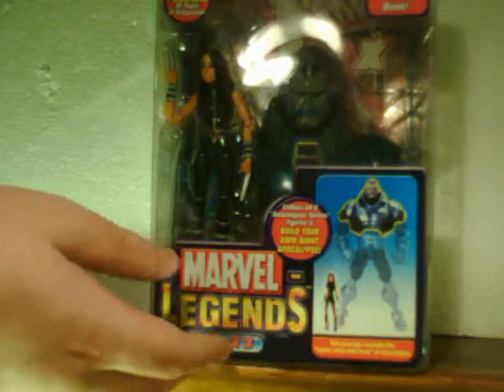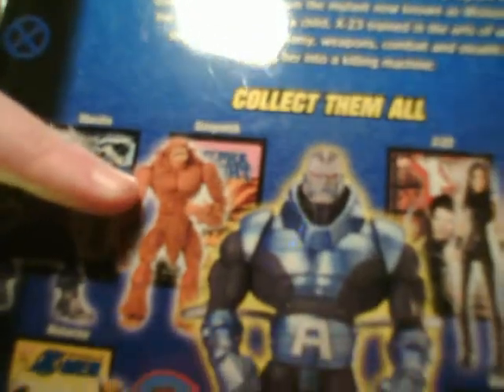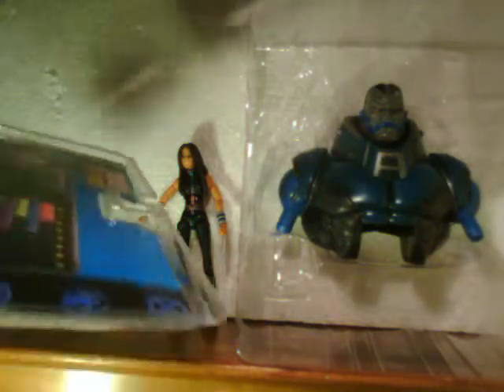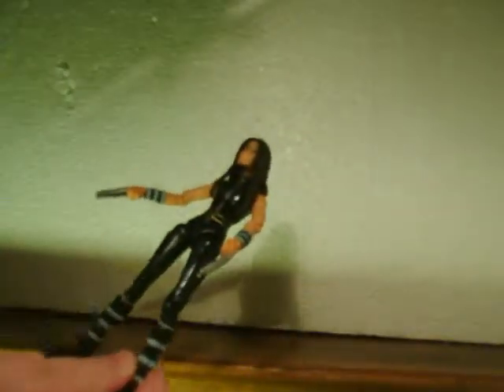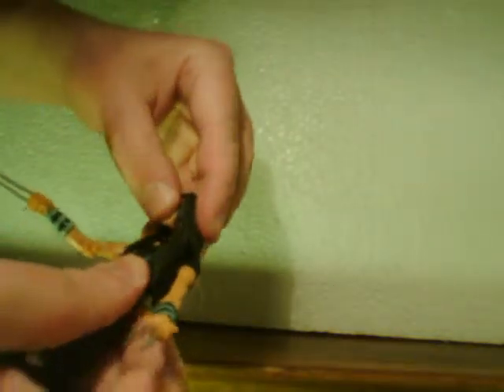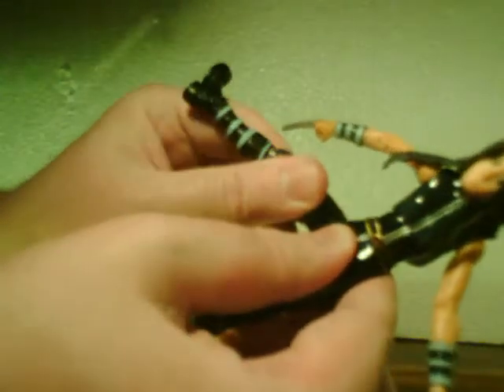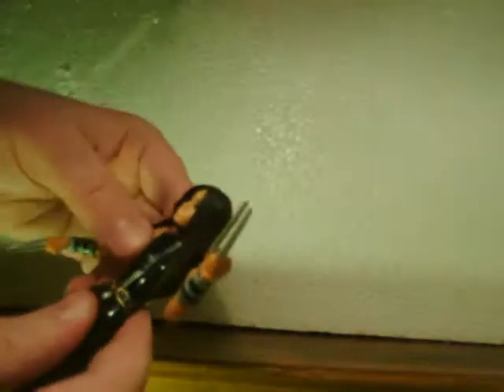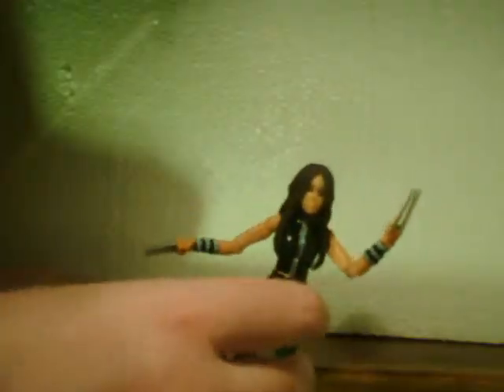X-23 original ML review =Apocalypse wave 12= Marvel Legends figure review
The original review, prior to the reshot one following YT issues.